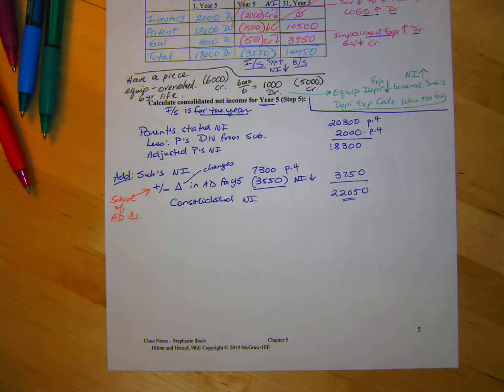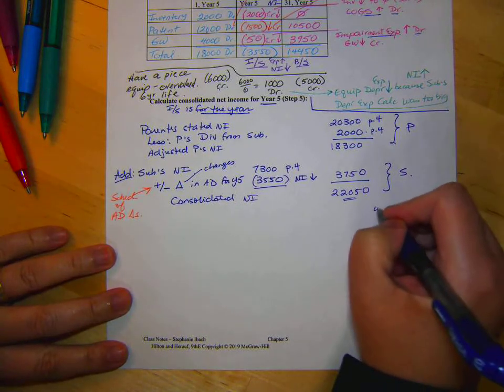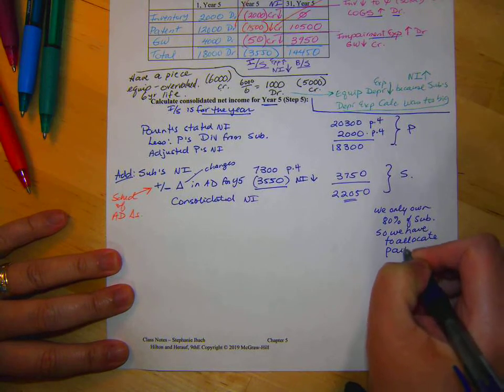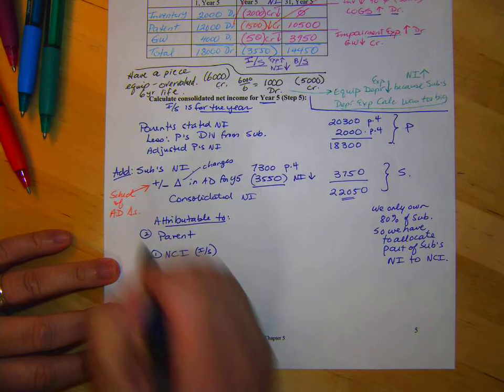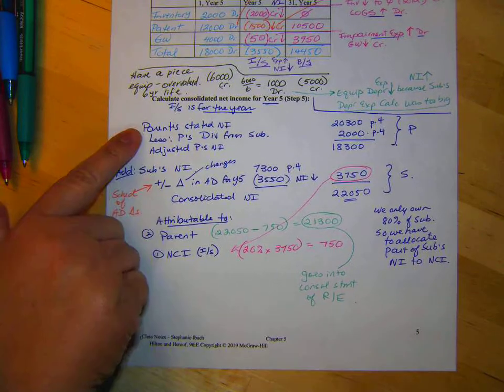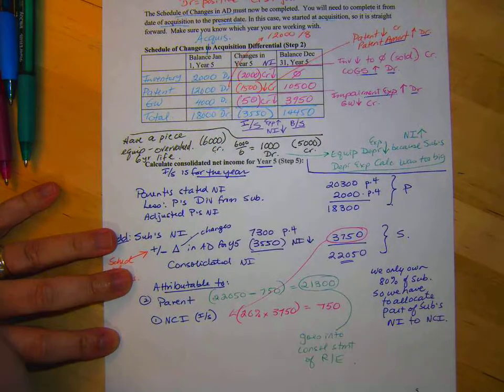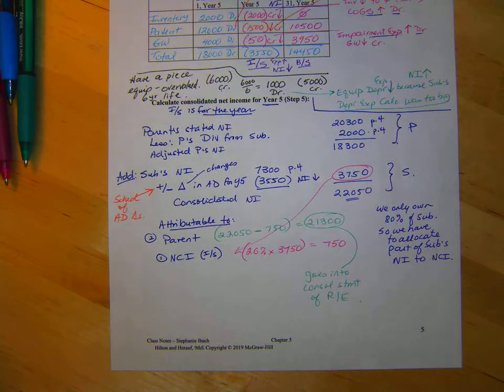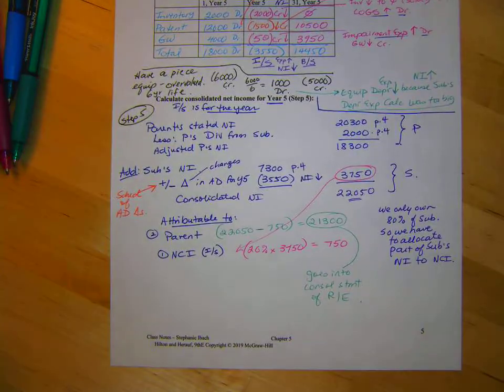410 Ch 5 Part 5